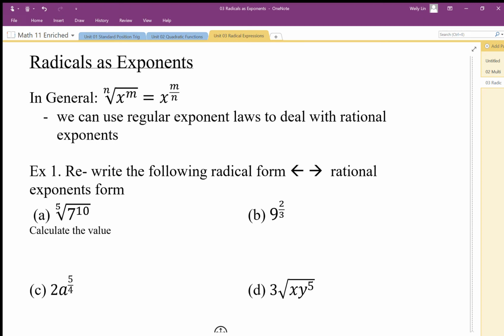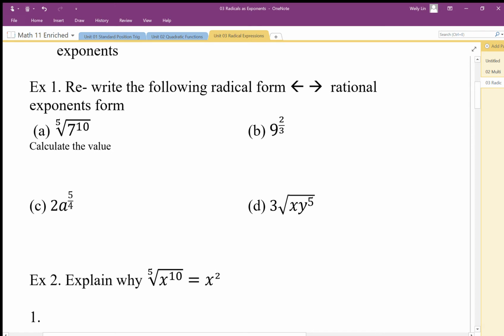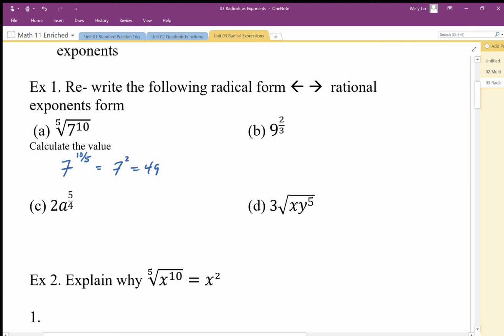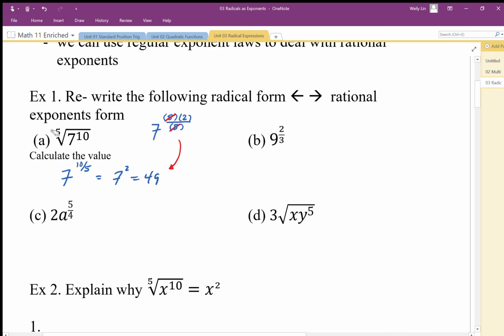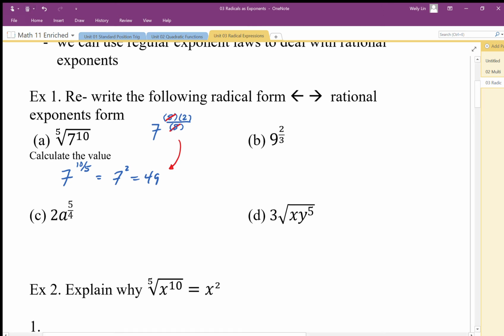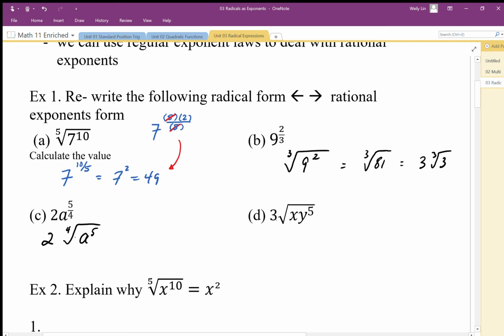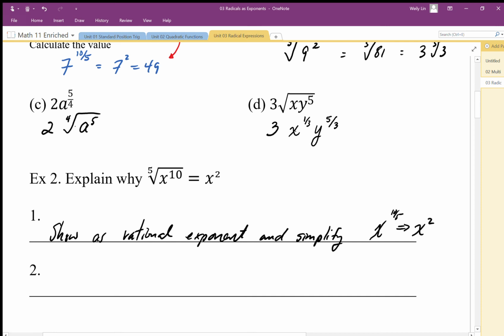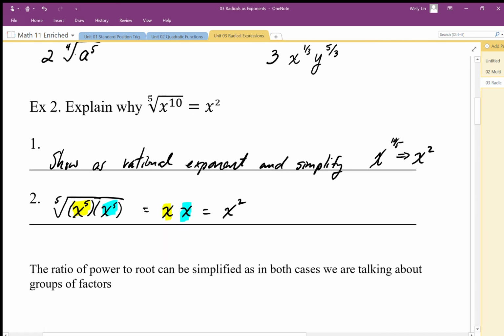03 Radicals as Exponents Part1